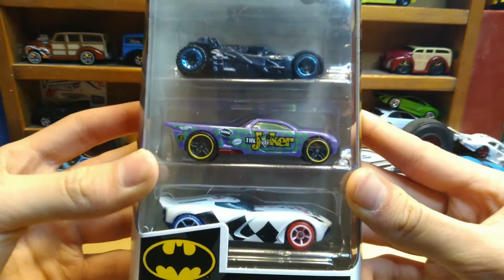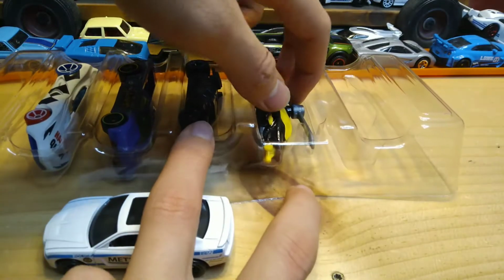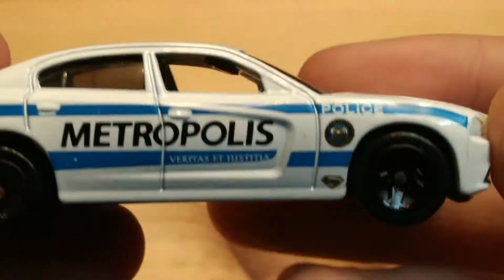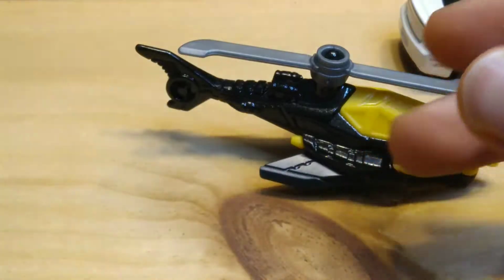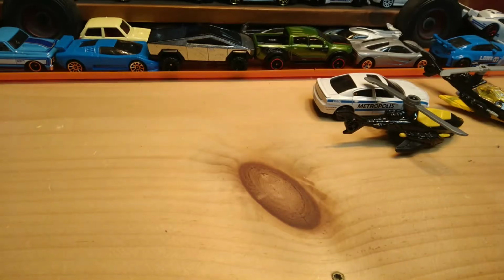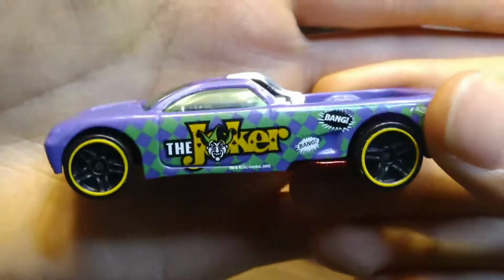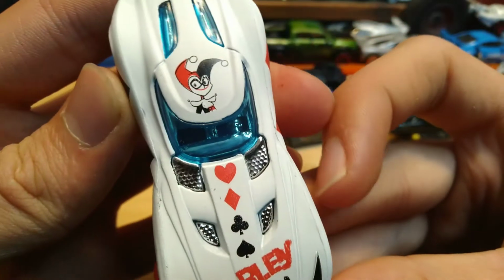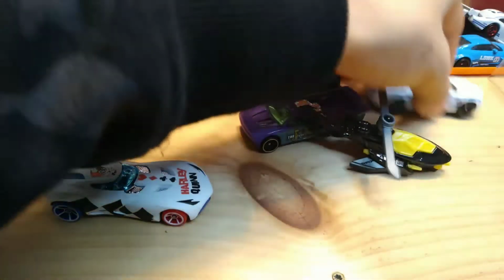2021 New Batman 5 PACK UNBOXING! Batcopter, '11 Charger R/T Police, Dark Knight Batmobile, Joker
Today I am unboxing the newest Batman 5 Pack, from 2021! It contains alot of cool models including:

Batcopter
The Dark Knight Batmobile
Bedlam (The Joker)
Velocita (Harley Quinn)

mattel, diecast, toy, cars, unboxing, opening, hot wheels, hot wheels 2021, 2021  Hot Wheels, batman, batmobile, DC, 5 pack, hot wheels 5 pack, Batman 5 pack, Harley Quinn, The Joker, Dark Knight Batmobile